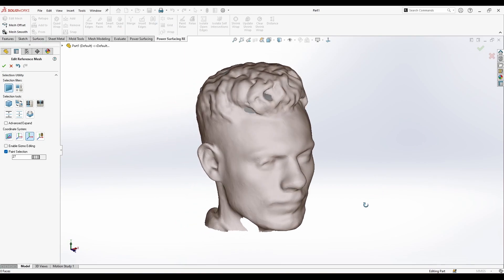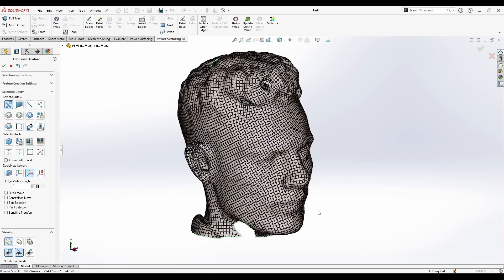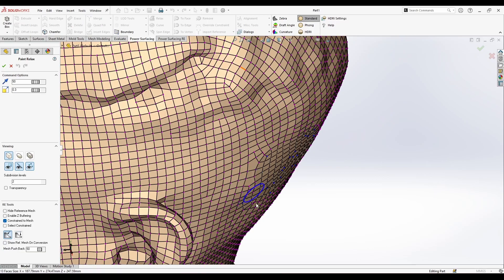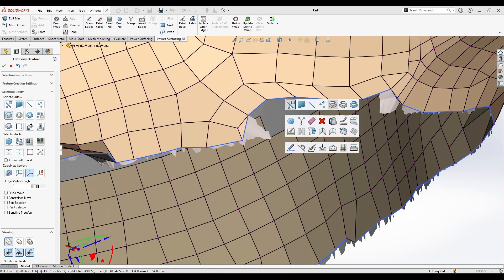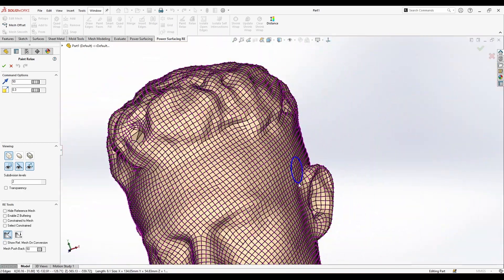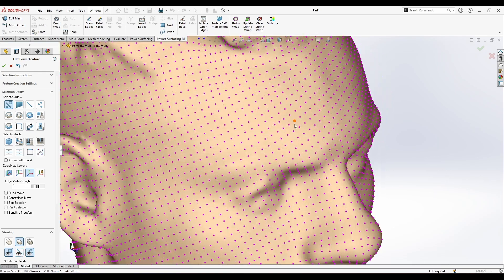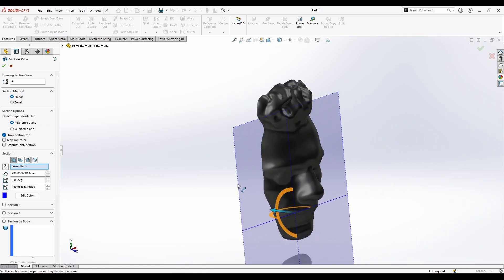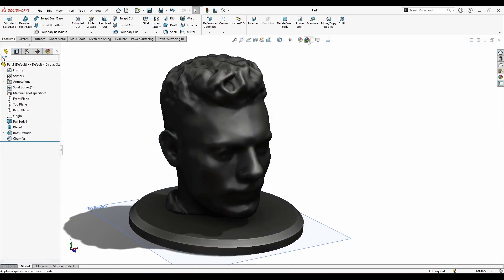Unlock the Secret to Instantly Solidify Your Scans! | SOLIDWORKS